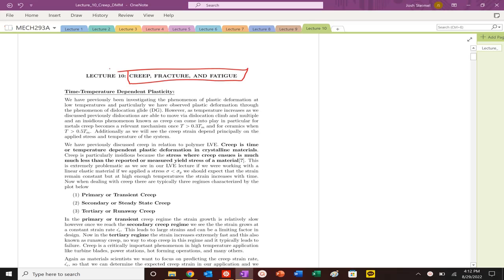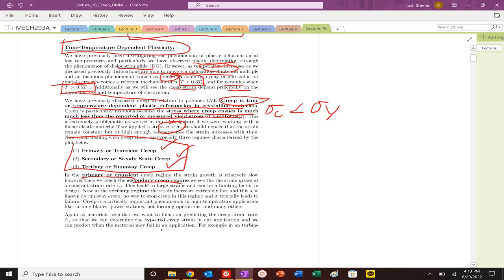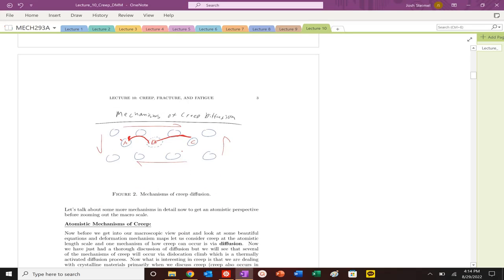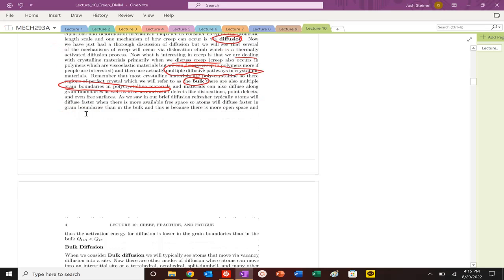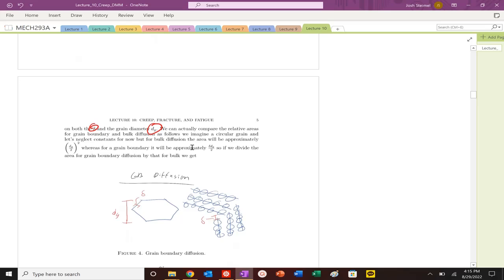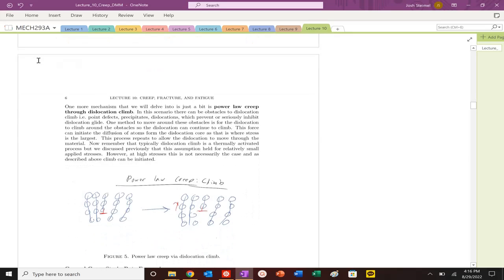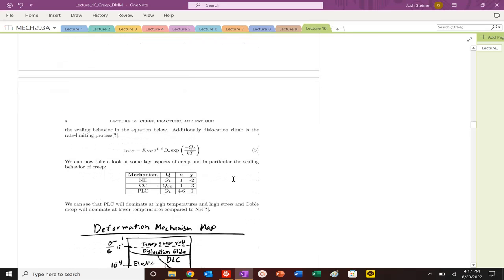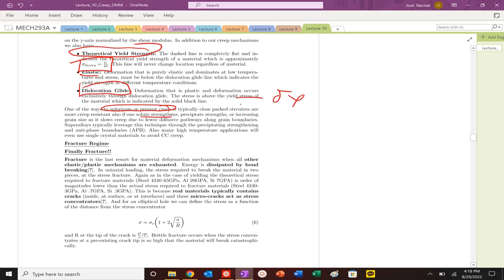MECH293A: Lecture 10: Creep Mechanisms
Creep Mechanisms